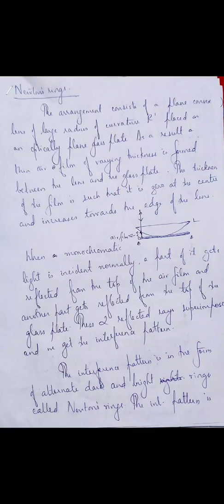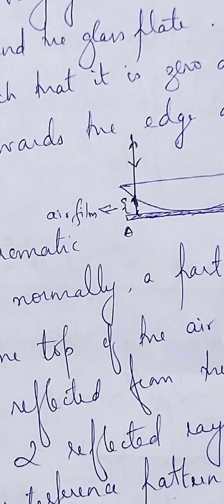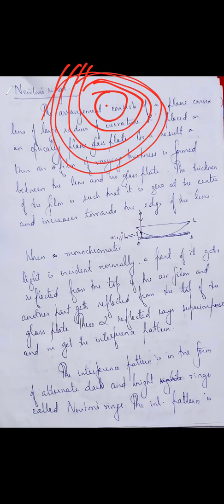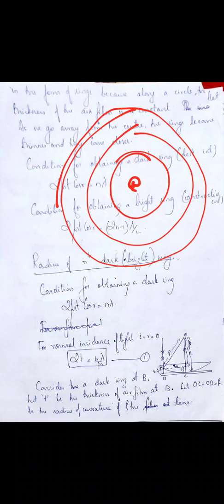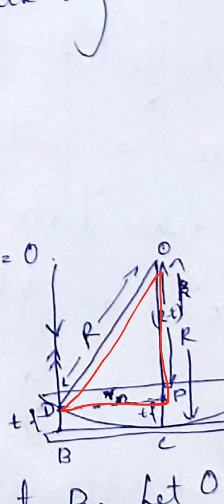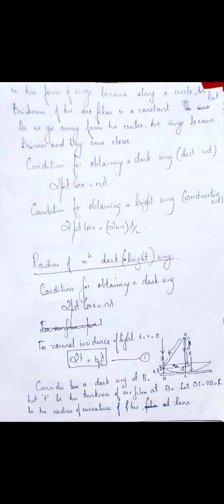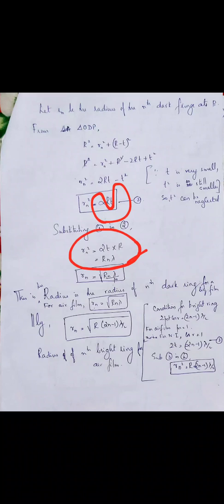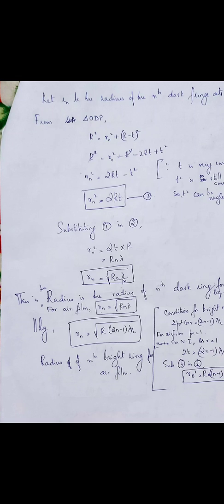Newton's rings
Reeja G.Nair
Assistant Professor